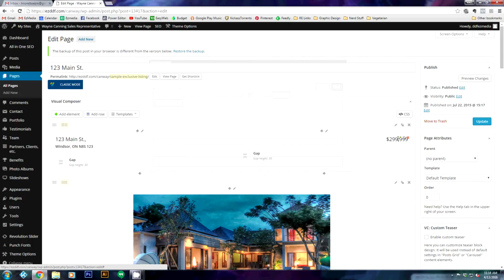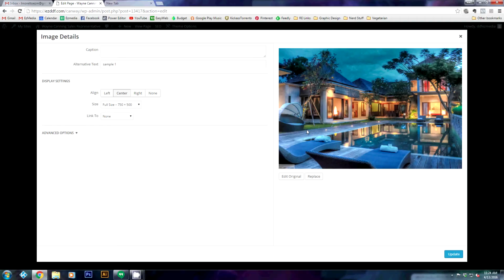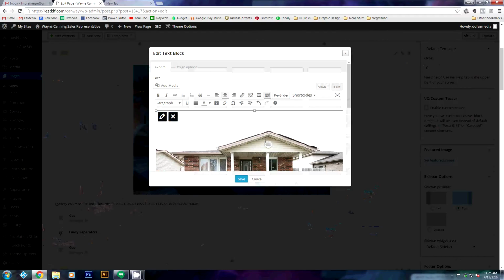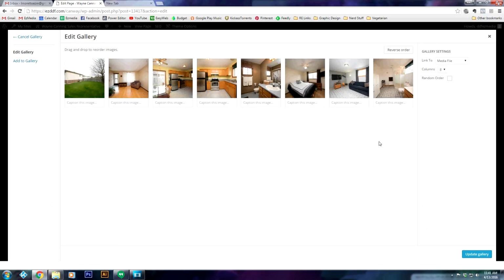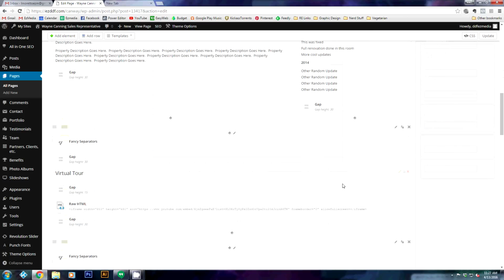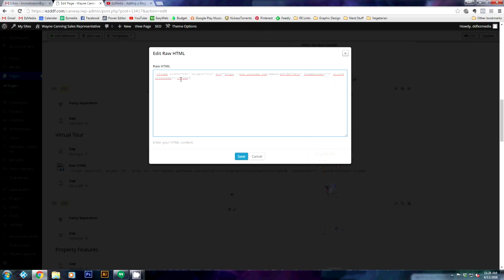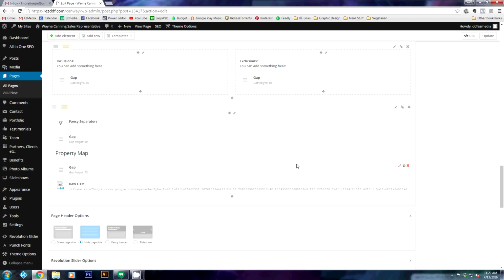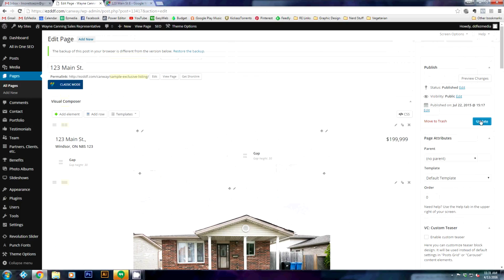EzMedia - Adding an Exclusive Listing Page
This video will help explain how to add an Exclusive Listing to your EzMedia website. Please keep in mind, this option is for listings that are not populated on the MLS System.